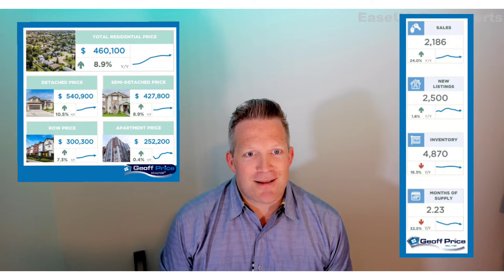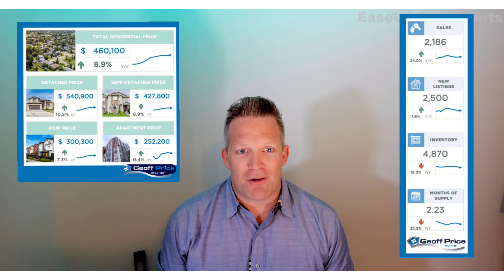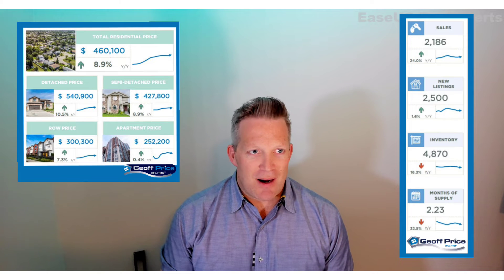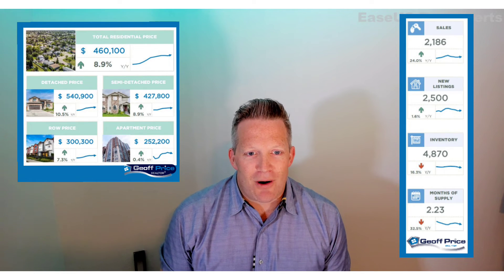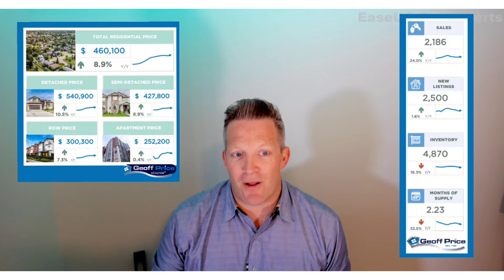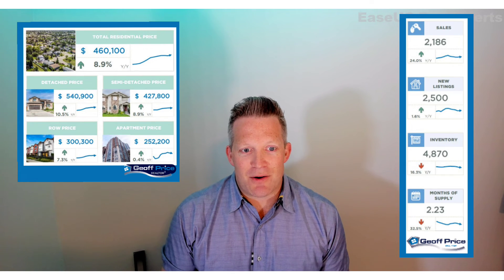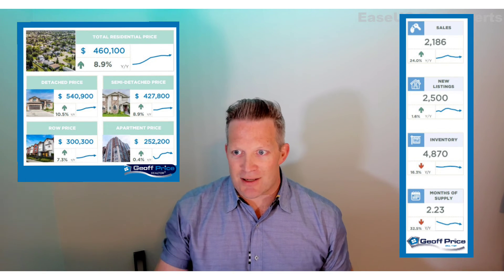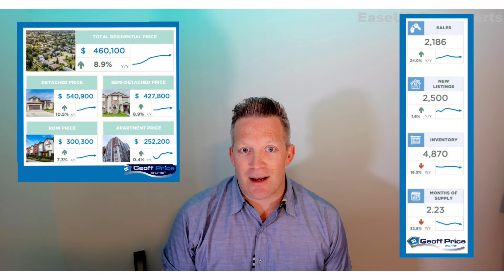As The Weather Gets Cold, Is The Market Still Hot?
Is it too late to take advantage of Calgary's hot Real Estate market?  Geoff updates on the month of October, and what the market looks like moving forward.